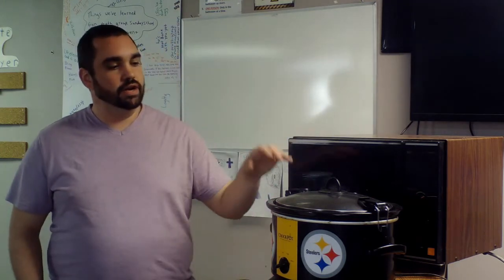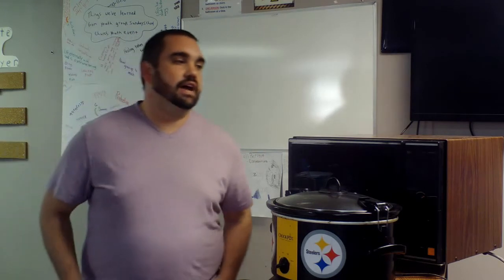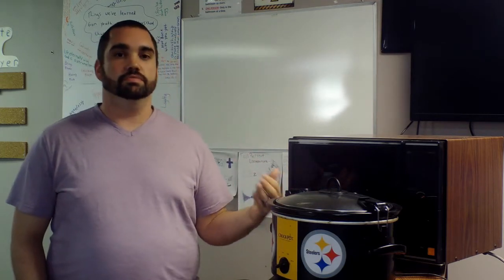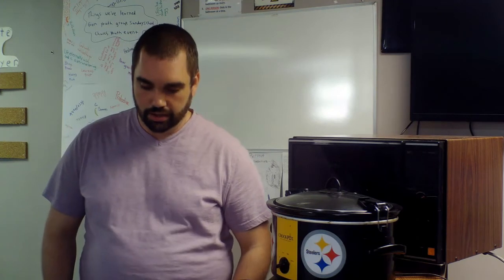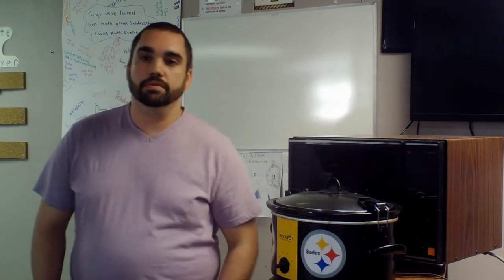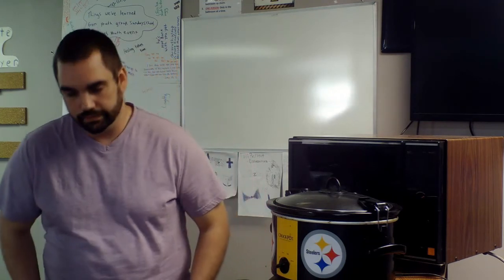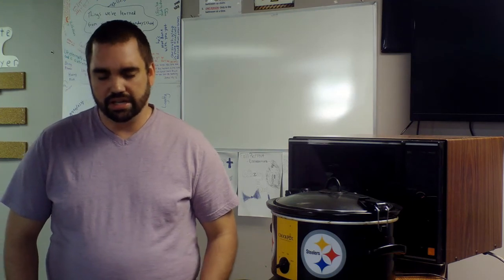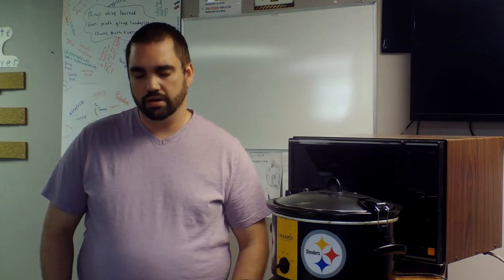Youth Group Lesson - Microwave Or Crockpot